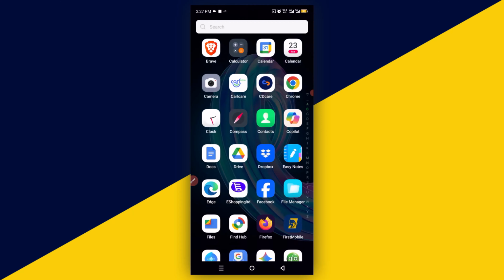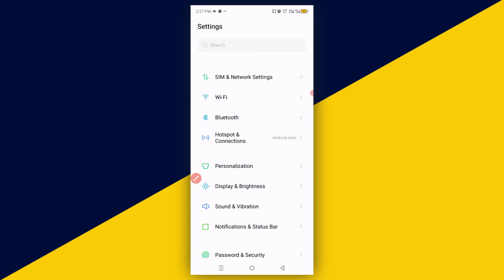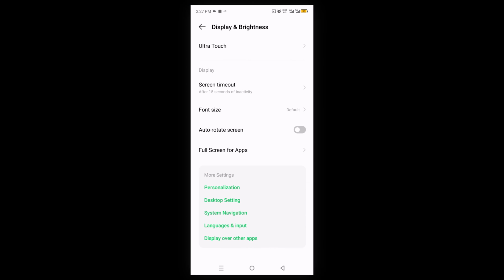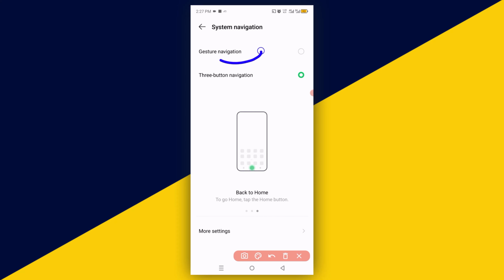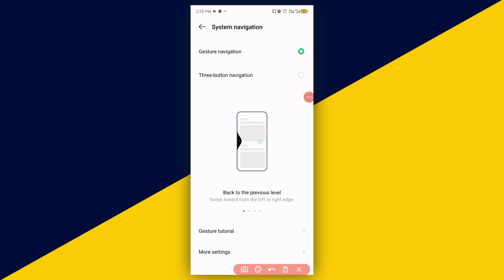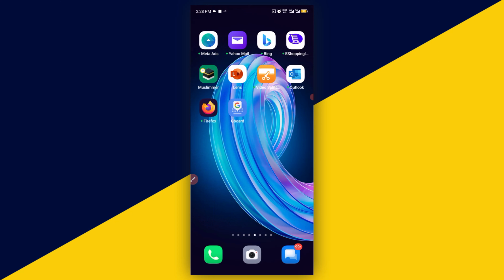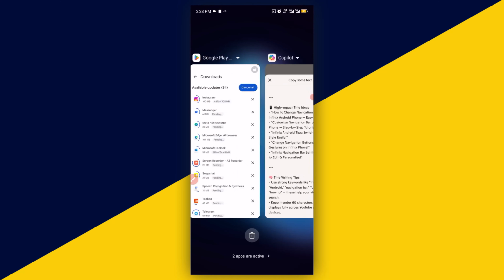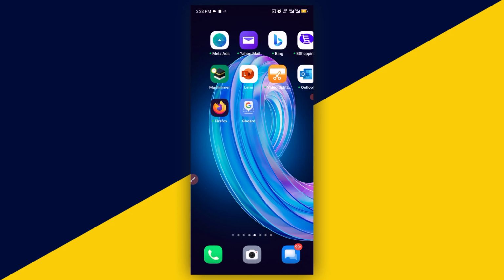Change Navigation Buttons to Gestures on Infinix Phone!